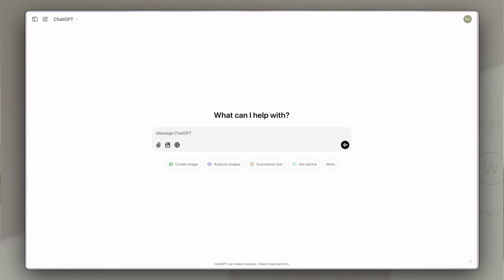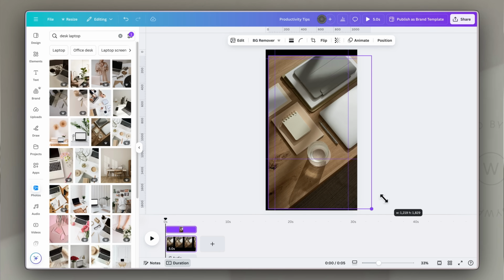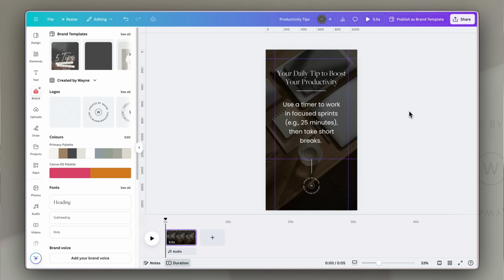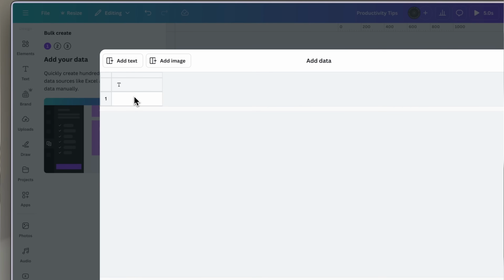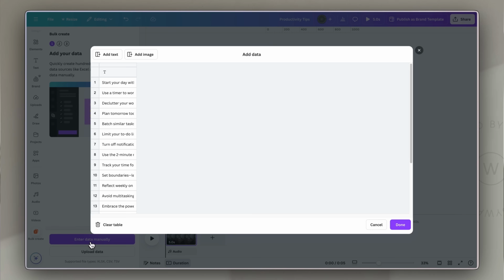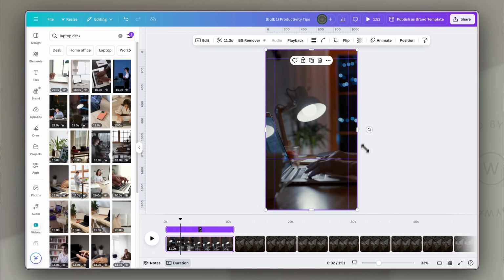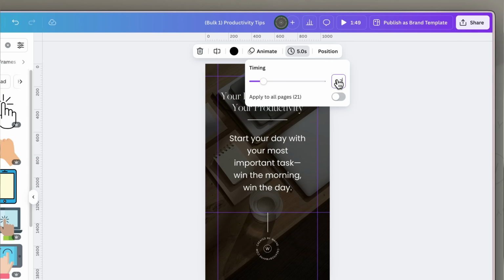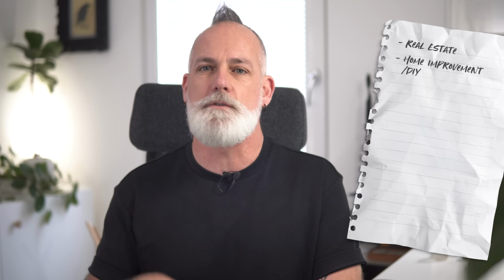Create Viral Instagram Reels with Canva's Bulk Create Feature!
Learn how to create viral, interactive Instagram reels using Chat GPT and Canva's bulk create feature!

In this tutorial, I'll show you step-by-step how to create those engaging, tap-to-pause Instagram reels that everyone loves PLUS give you a range of bonus ideas on how to use these creatively - no matter what your business offer or niche!

⭐️ ENROLLMENT FOR CANVA.OS IS NOW OPEN ⭐️
Enrollment for my Canva course is now pen - with a brand new bonus for 2025, plus an early-bird discount for the first few days!

to take advantage of the early-bird special and join us now!!

⏱️ TIMESTAMPS

0:00 - Introduction
1:43 - The importance of preparation
3:40 - Using ChatGPT for content
4:50 - Creating our layout in Canva
8:13 - Using the Bulk Create Tool Part 1
8:44 - Using Canva like a pro
9:54 - Using the Bulk Create Tool Part 2
14:17 - Creating our intro page
16:44 - The Key Timings
18:08 - Call-to-action
20:45 - Ideas for other niches/businesses

OR

1. and pop your details in.
3. Follow the link to your free template
4. Click on the "USE TEMPLATE" button to create a copy in your Canva account.
5. Start creating your sales page!

Drop into our newly launched store and browse our high-converting sales page templates, or grab a curated selection of social media templates

🔗 LINKS & RESOURCES